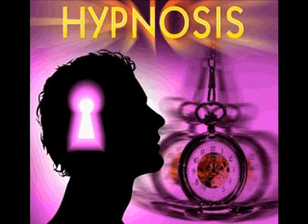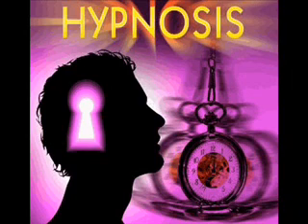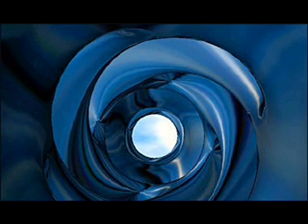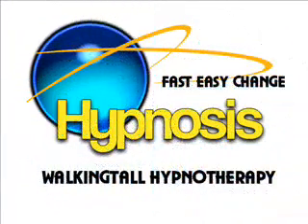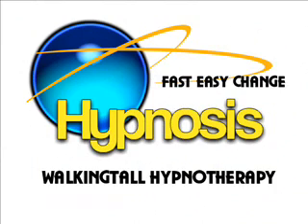Alpha Male Confidence With Women Hypnosis